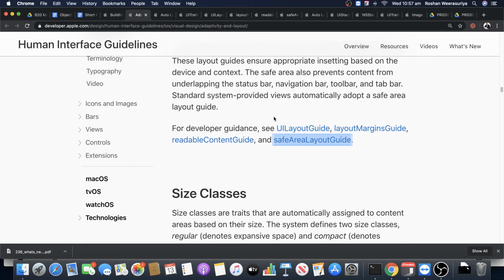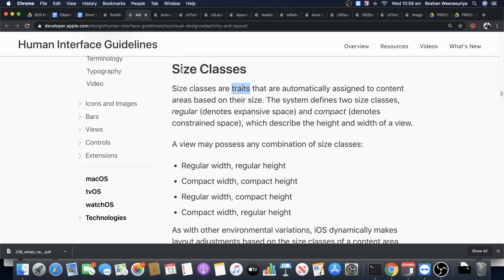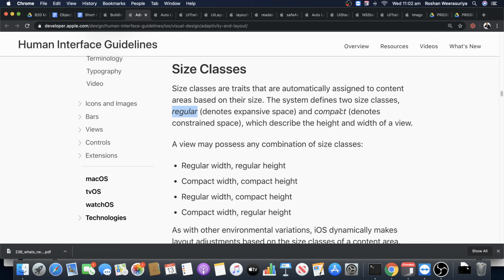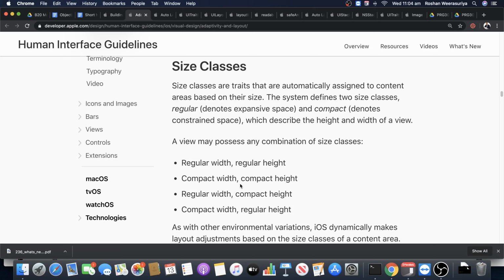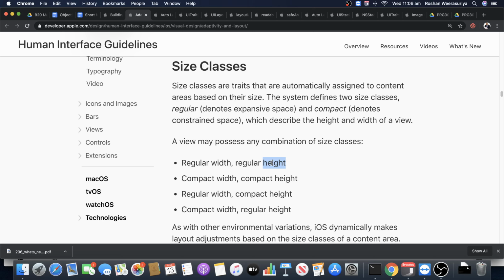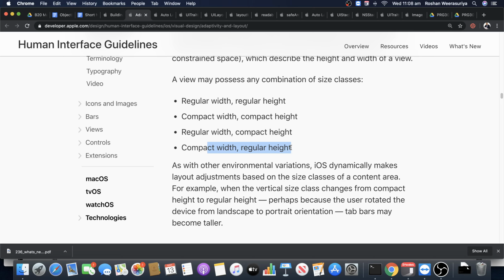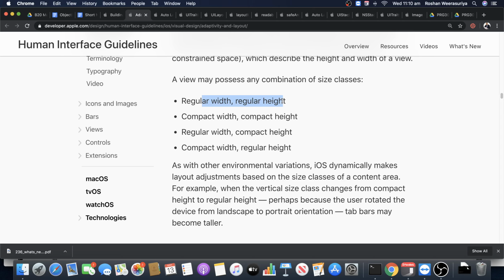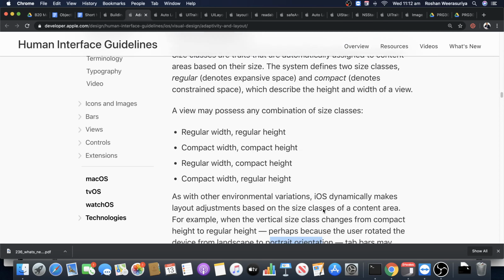Objective C - Adaptive UI - Introduction- Part 2